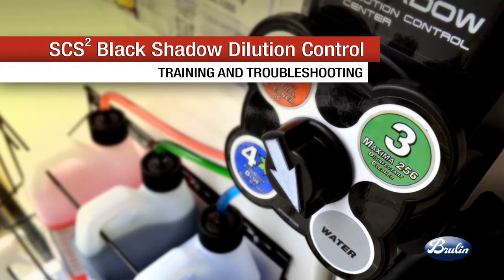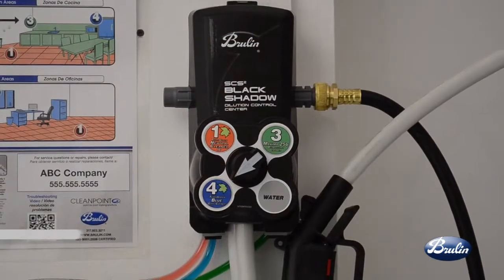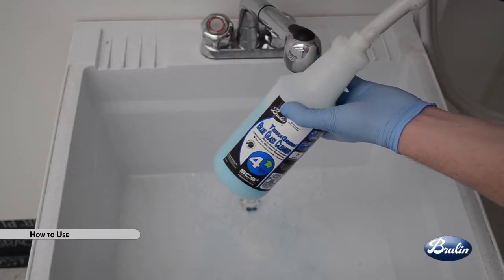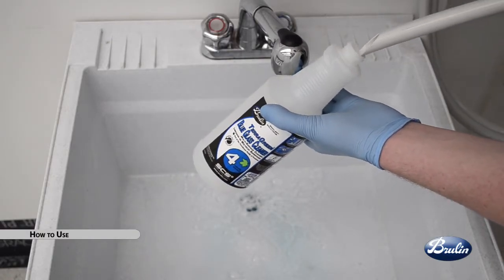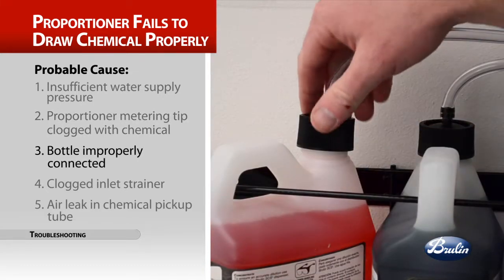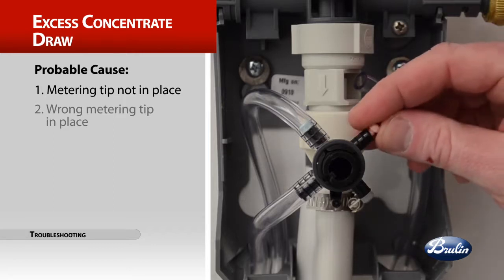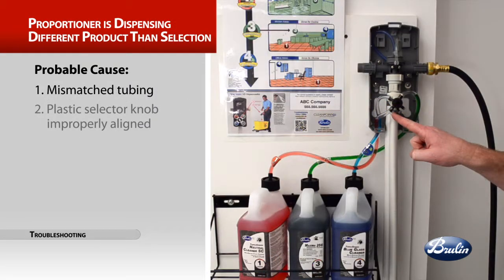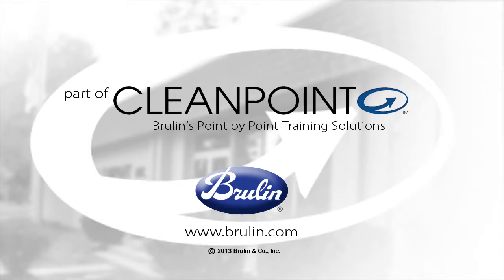Brulin's SCS2 Black Shadow Features/Training/Troubleshooting